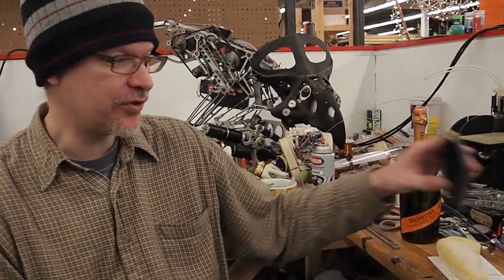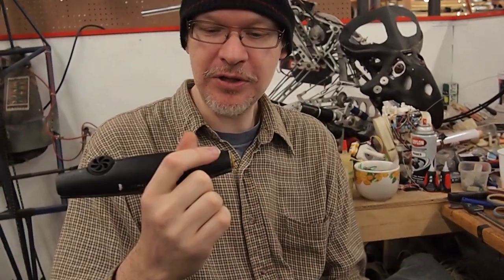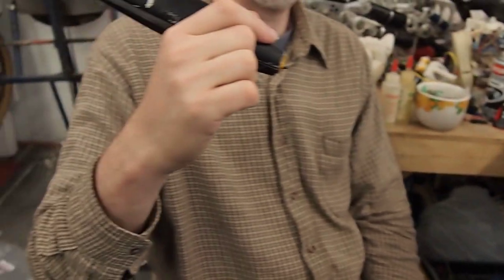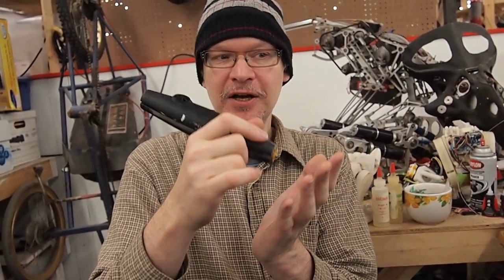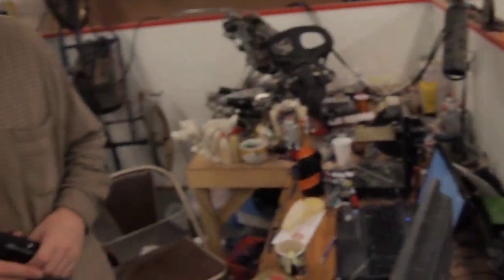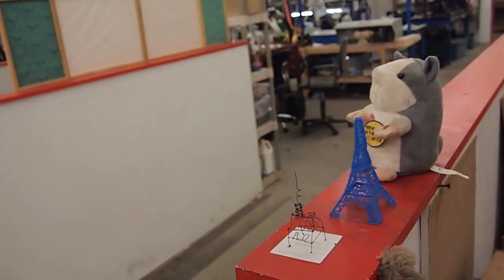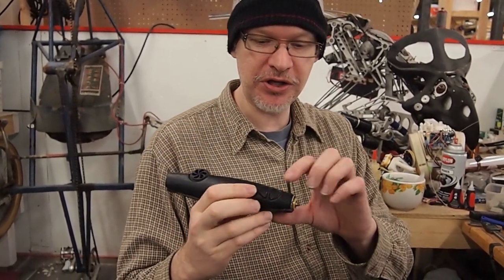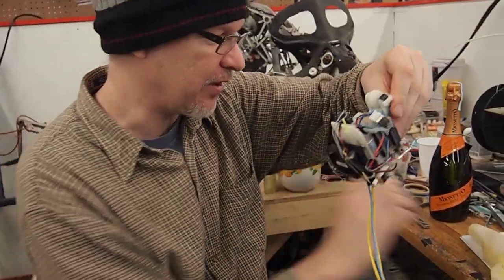Peter Dilworth of Wobbleworks discusses 3Doodler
In the second day of Wobbleworks' successful Kickstarter campaign, I had a chance to speak with Peter Dilworth. He explained a bit of how they came to design the 3d printing pen, and what can be done with it. We were speaking at Artisans' Asylum in Somerville, Ma, where you can hear people working on projects in the background.